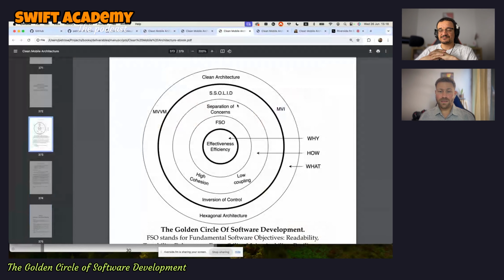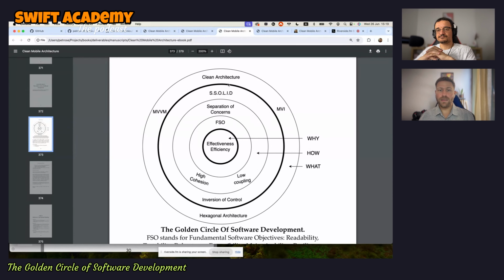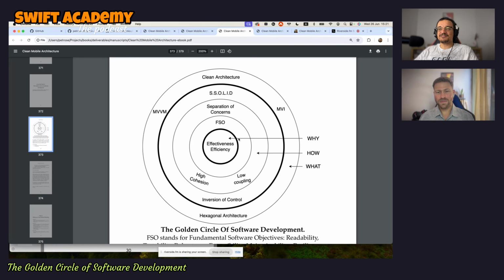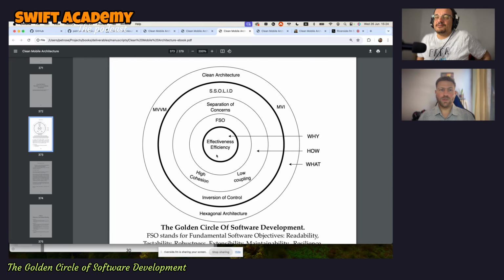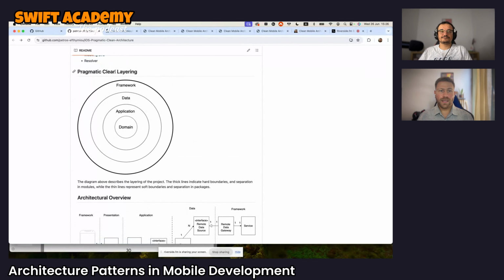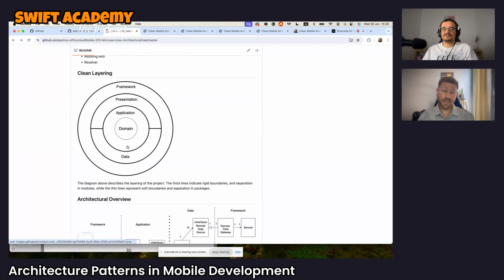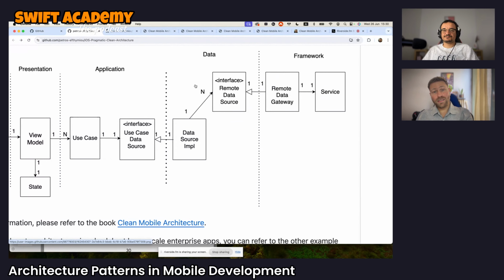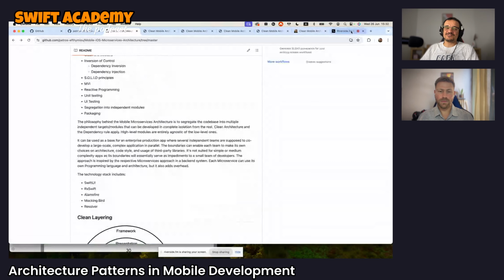The Clean Mobile Architecture by Petros Efthymiou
In this exciting episode, we sit down with the mobile engineer and author, Petros Efthymiou.
Petros is the author of the Clean Mobile Architecture book and the creator of several best-selling Udemy courses on mobile development.
Petros is celebrated for his significant contributions to the software community, and he's here to share insights into his career and the modern best practices around mobile app architecture

🔧 Topics Covered:

Petros's career journey and his rise in the mobile development world
Current challenges in mobile development and architecture
An in-depth look in the Clean Mobile Architecture book and the modern mobile development best practices. Including:
1. Soft vs Hard architectural boundaries
2. Minimum Viable Architecture
3. The Golden Circle of Software Development
4. Mobile Microservices Architecture